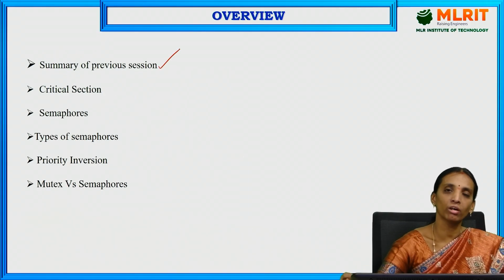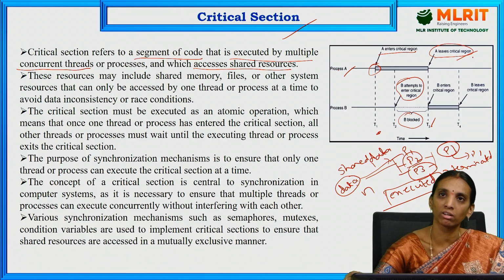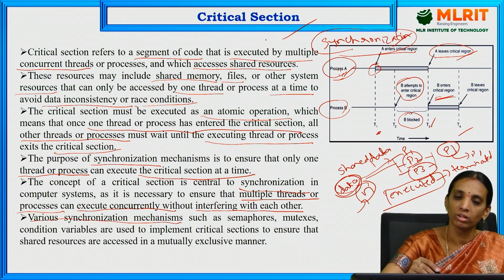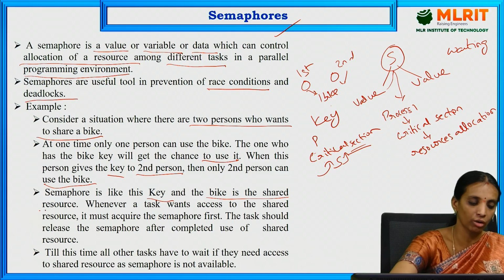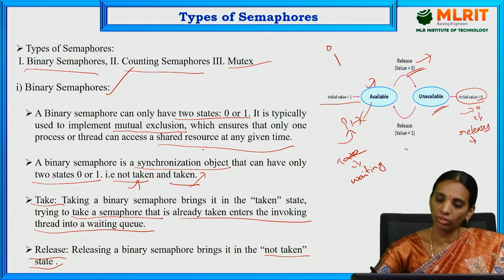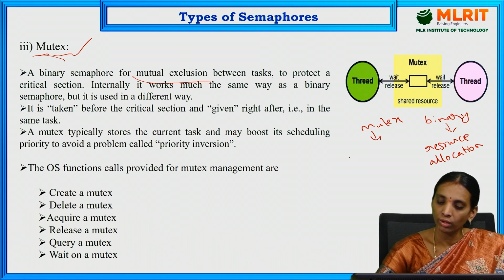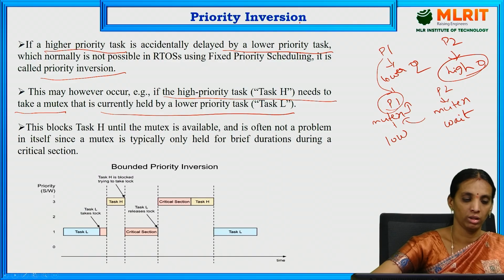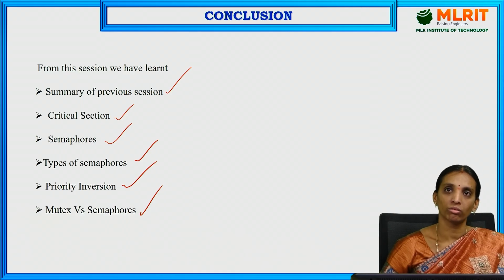LEC24| Embedded System Design | Semaphores By Mrs. G. Durga Sowjanya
Assistant Professor,
Hyderabad.